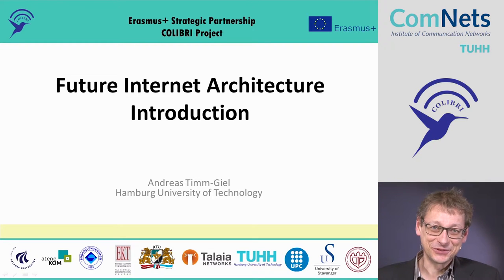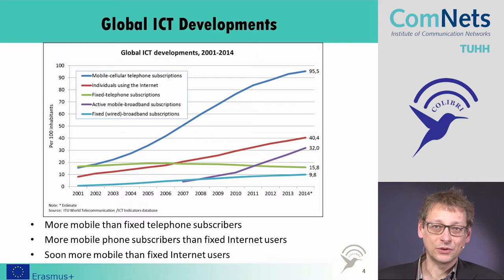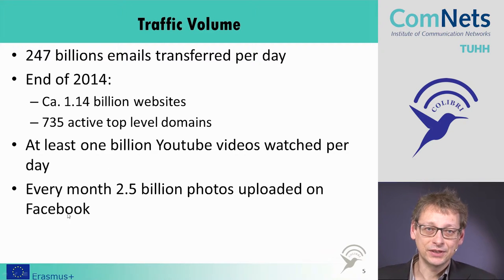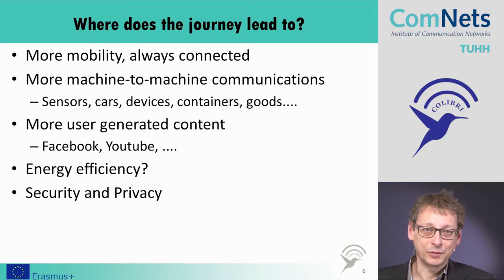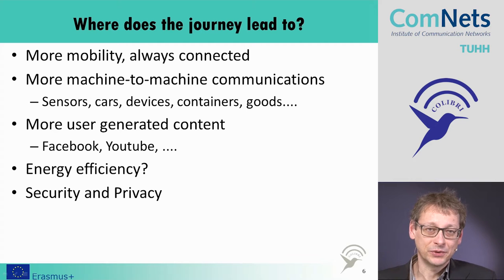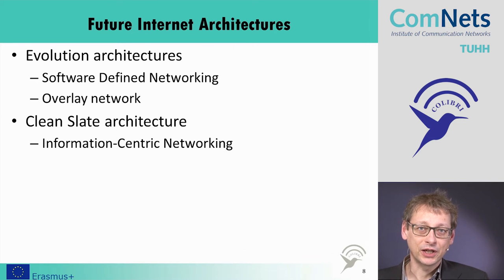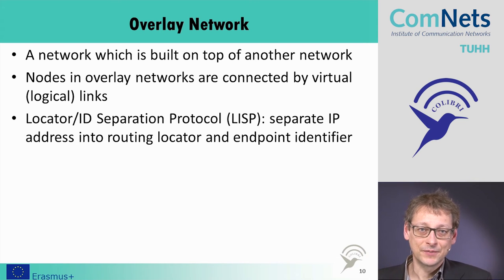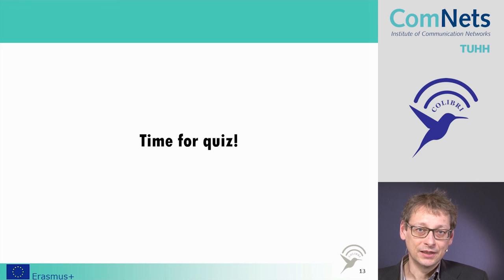Future Internet Architecture - Introduction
Introduction to Future Internet Architecture module